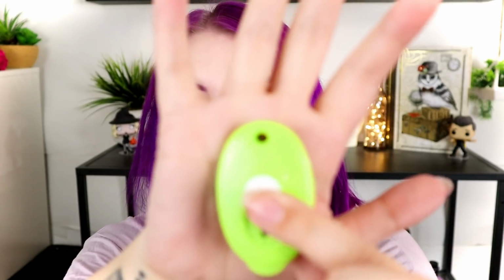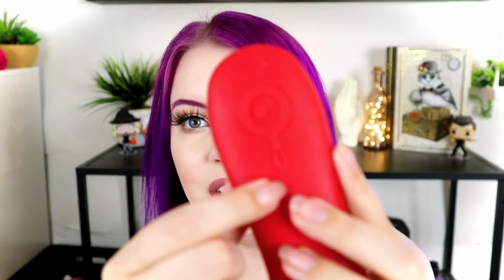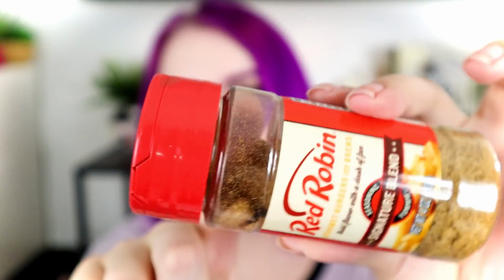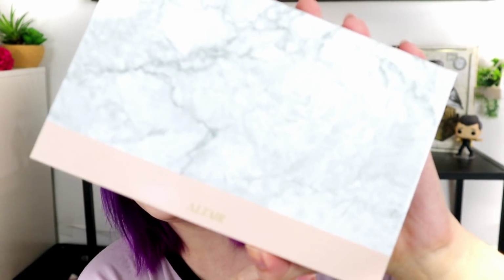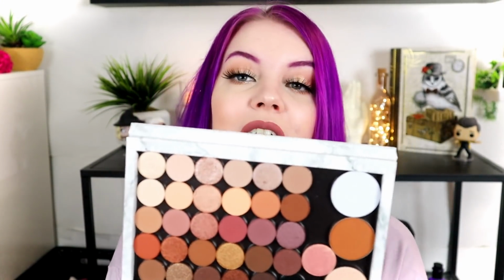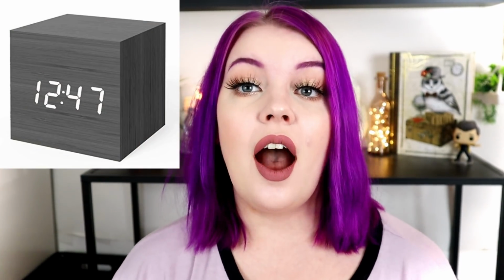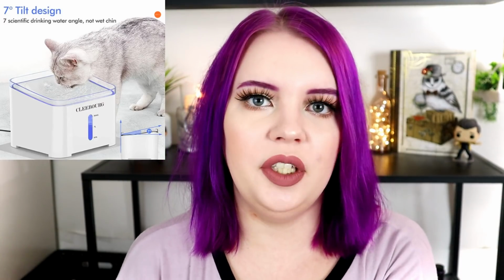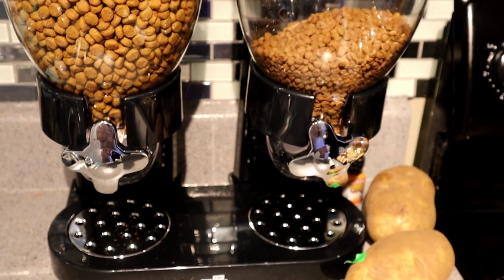Amazon Favorites & Must Haves! Beauty, Home, & Pets!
---Products Mentioned--
Arctic Fox hair dye
Mini box cutters
Amazon smart plug
Silicone cast iron handle holder
Red Robin seasoning
Skeleton shower curtain
Jeff Goldblum shower curtain (similar one)
Wallet phone case
Fragile stickers
Thank you stickers
Packing envelopes
Altair Beauty magnetic palette (same brand, different style)
Eyeshadow depotting kit
Cat laser toy
Foldable pet carrier
Digital clock
Pet water foundation

💋 Lipstick: Queen B by Too Faced
💜 Lashes: Barbie x PUR Cosmetics
✨ Eyeshadow: Going Coconuts by Colourpop

🧜‍♀️ My hair: Purple Rain by Arctic Fox

💛 FAQs 💛
- I live with four lovely meows...Azrael, Zatchel, Odysseus, & Orion. 🐱